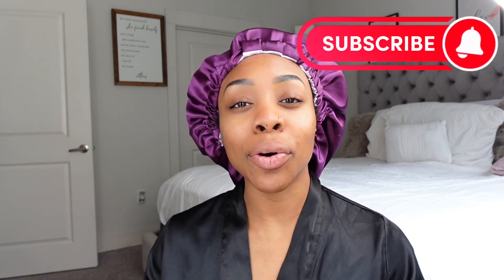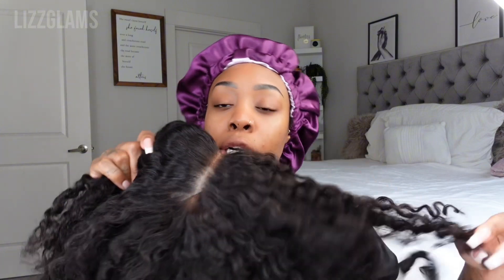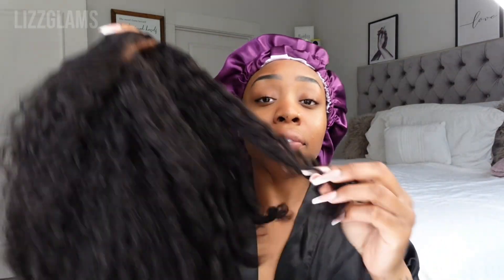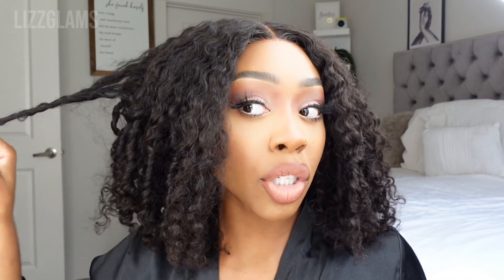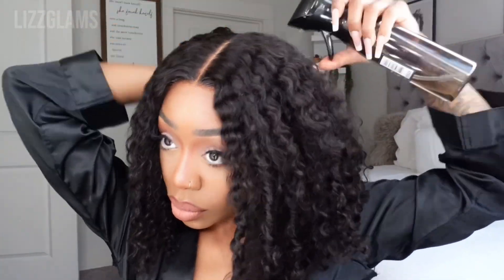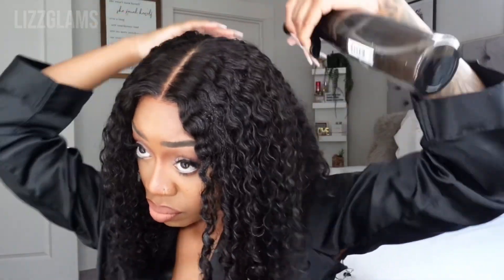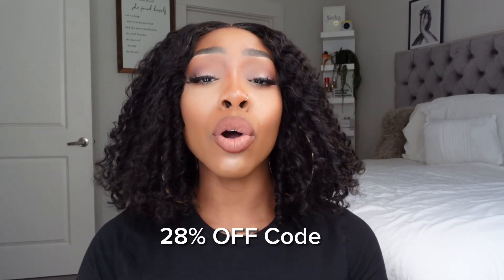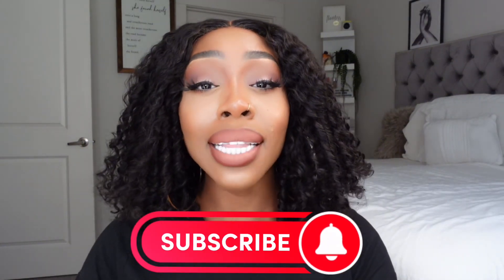Finger Coil kinky Curly hair wig | Step by step Wig Styling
TikTok | Instagram @ LizzGlams

Amazon store

About Luvme:
Because switching it up is everything! We together create valuable content that inspired, empowered sis around us!